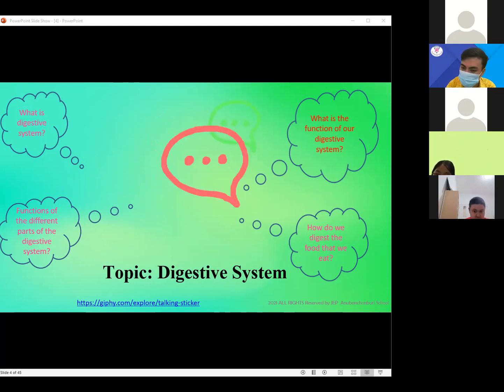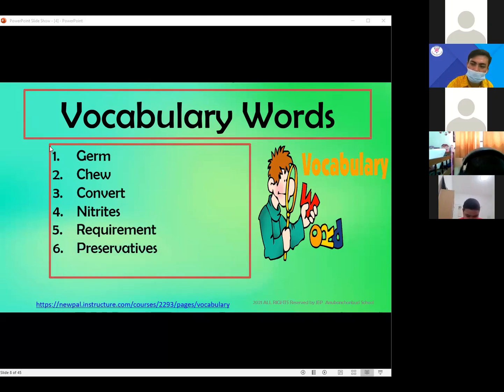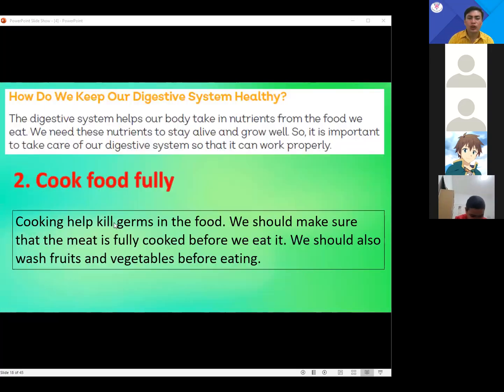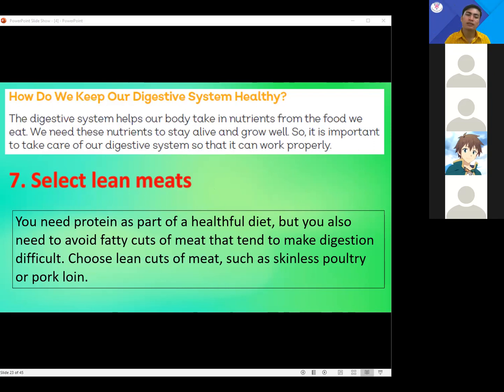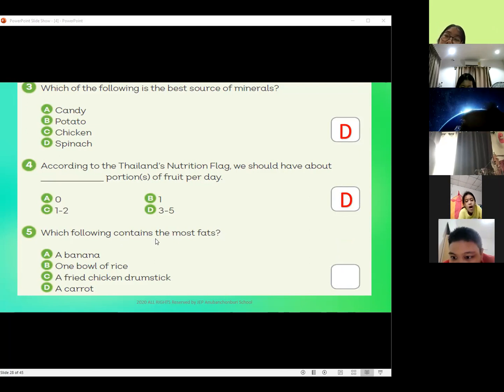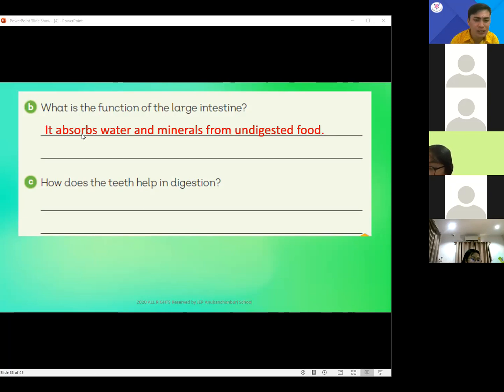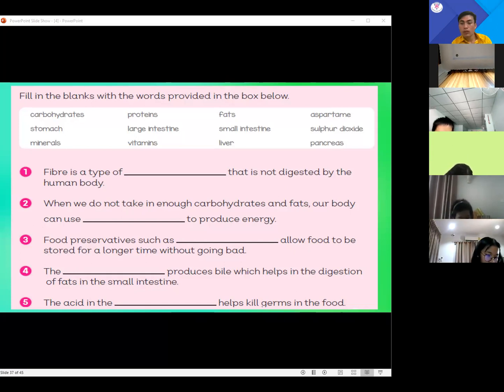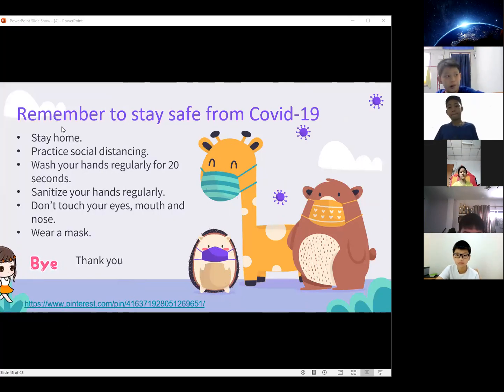6/1 Class Lesson 4